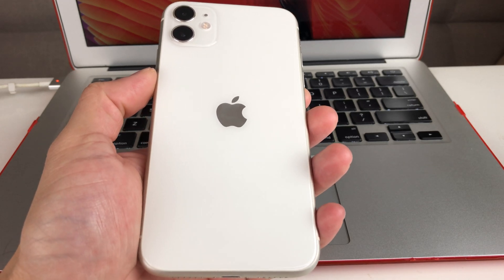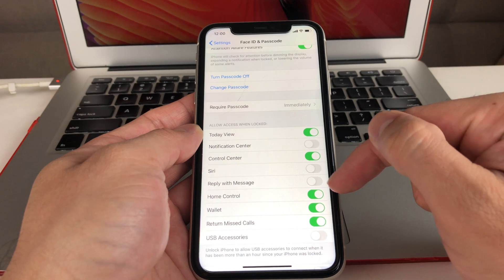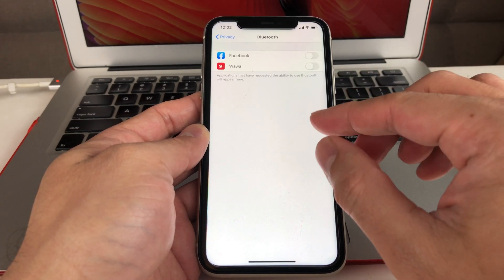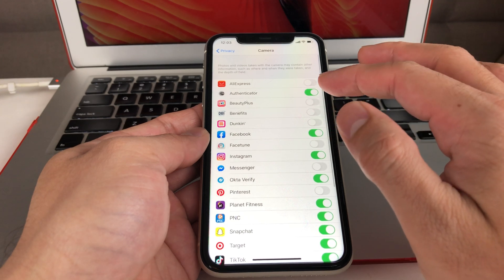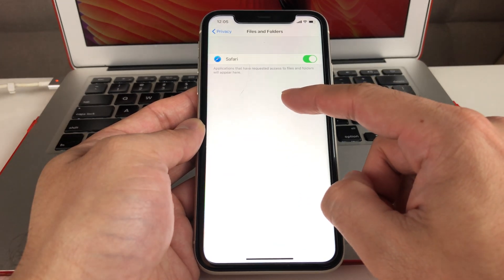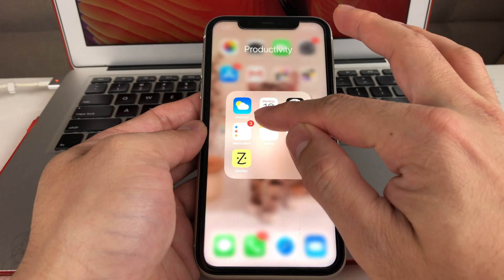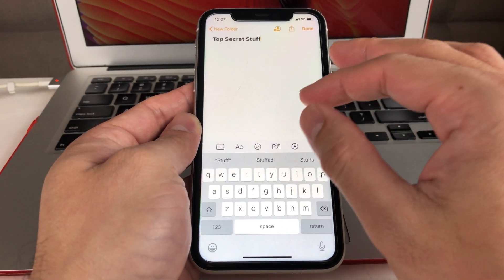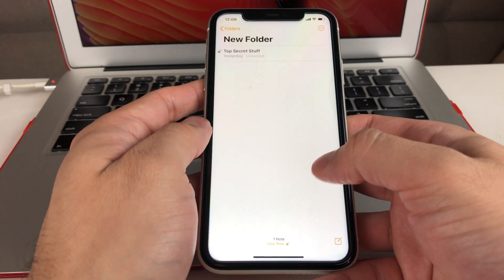7 Security Settings for Your iPhone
In this video, we show you how to enable and disable security settings on iPhone. Whenever you upgrade your iPhone to new iOS updates, some settings get turned on that can have negative or make your iPhone vulnerable to be hacked and even data to be misused. These settings are turned on because Apple wants to give different apps access, however, some of the apps do not need these access. Here we review the access controls around data and information that should be strictly used if app really needs it. So let's turn off these settings and make the iPhone more secure.

0:21 Reasons to look at security settings on iPhone
0:56 siri & search settings
2:26 Privacy settings on iPhone that need to be disabled
3:30 camera and mic settings for apps
5:24 files and folders permission on iPhone
6:20 location services settings to protect yourself
8:01 put password on note on iPhone